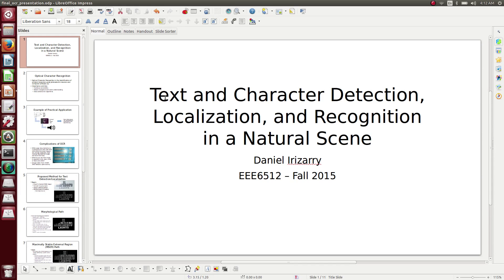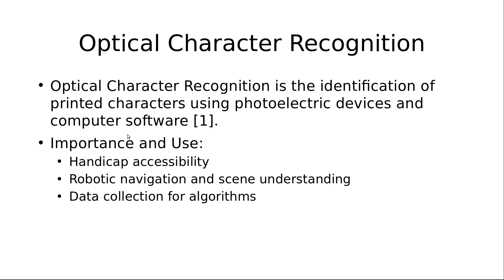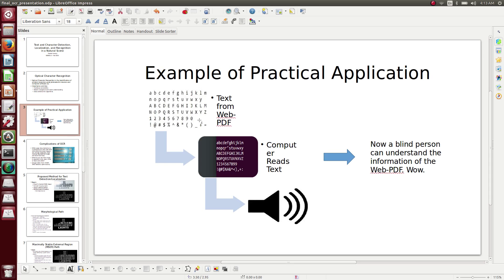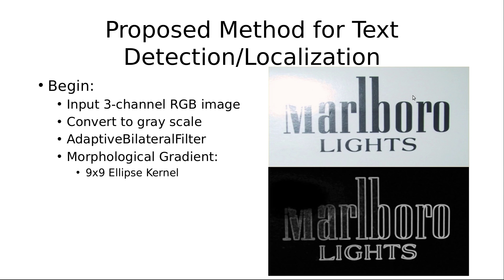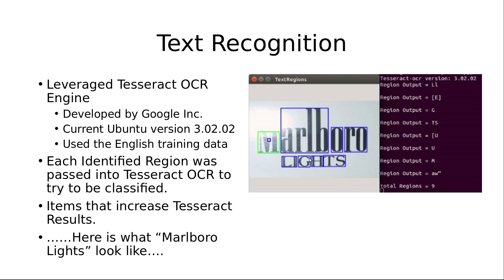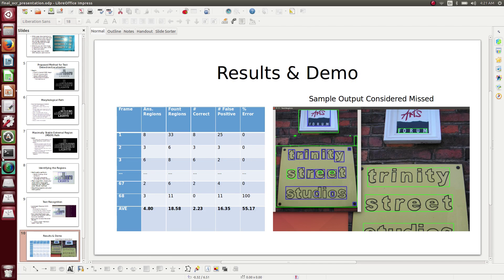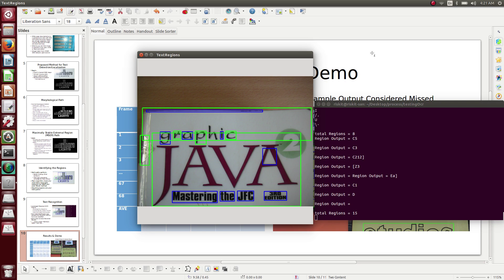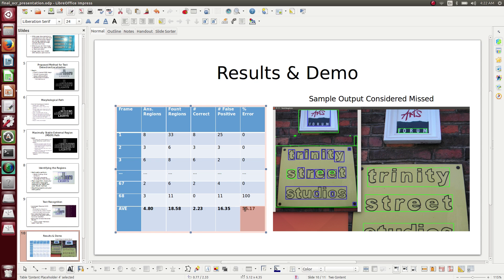Text Detection, Localization, and Recognition in a Natural Scene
Final project Presentation and Demonstration
EEE6512 - Image Processing and Computer Vision
UF EDGE Fall - 2015